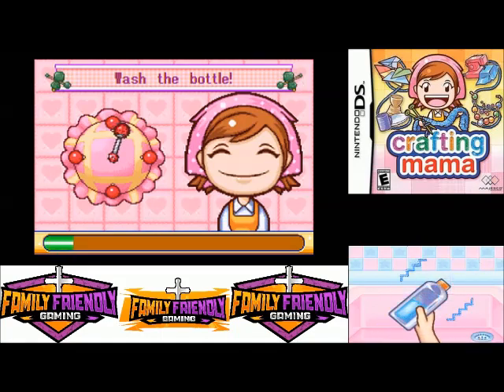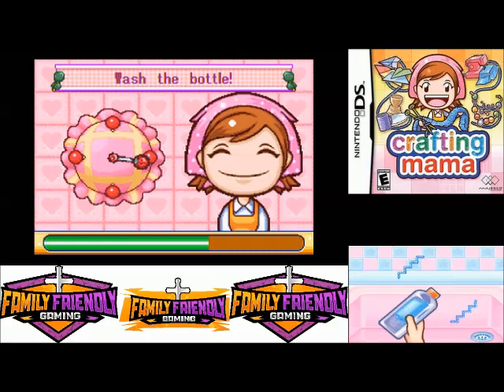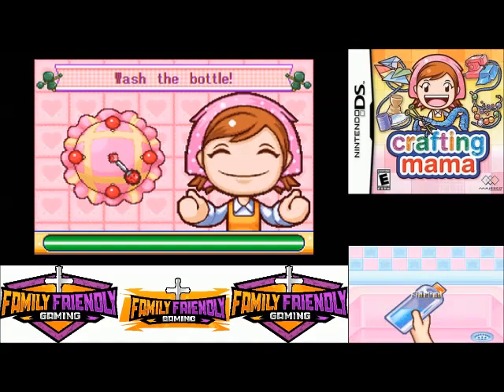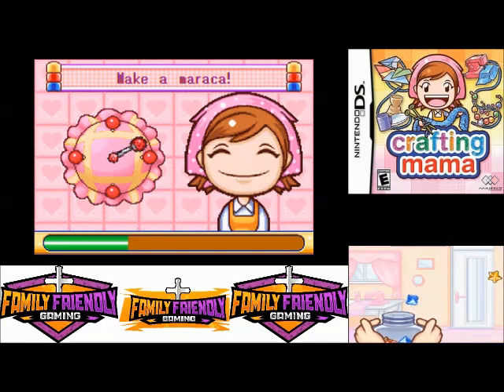Crafting Mama DS Maracas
Family Friendly Gaming is pleased to share this game play video for Crafting Mama DS Maracas.